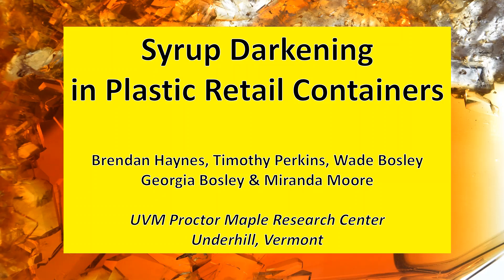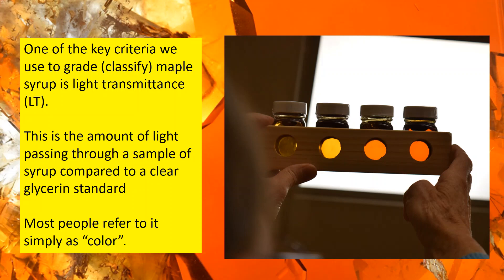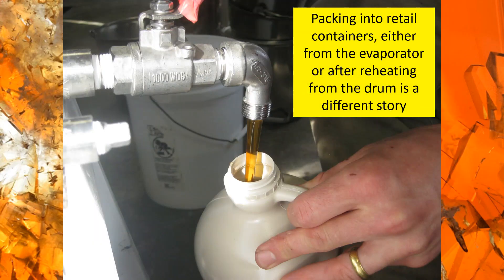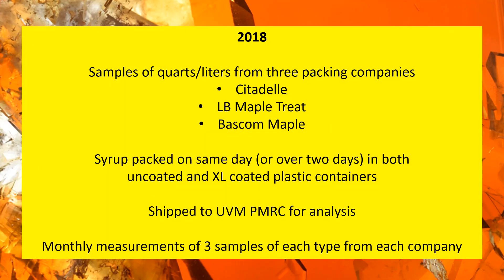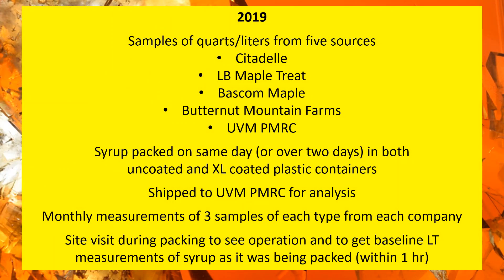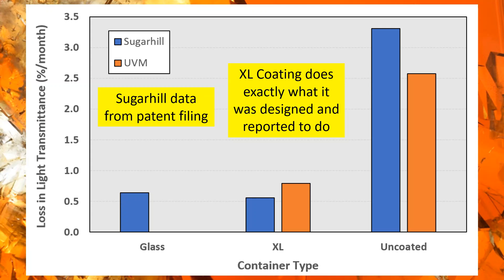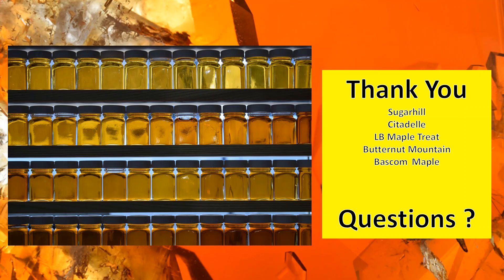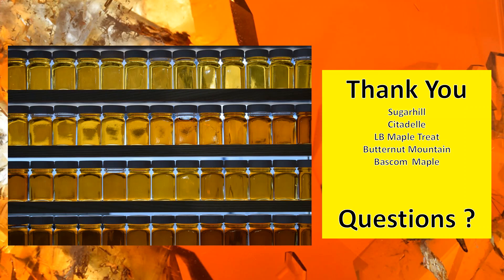Haynes Syrup Containers and Darkening